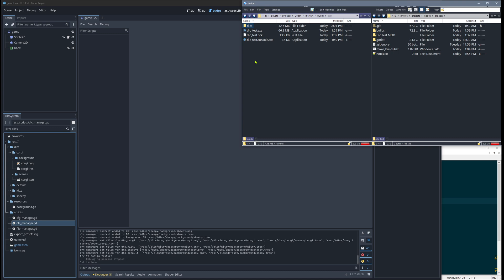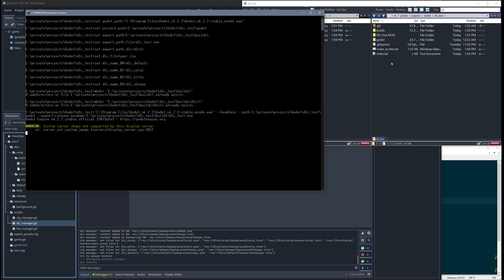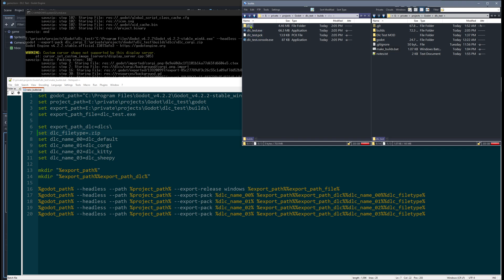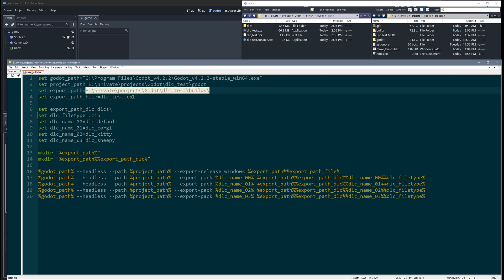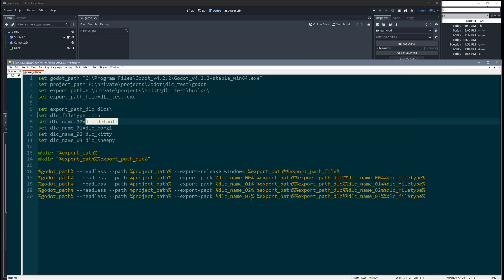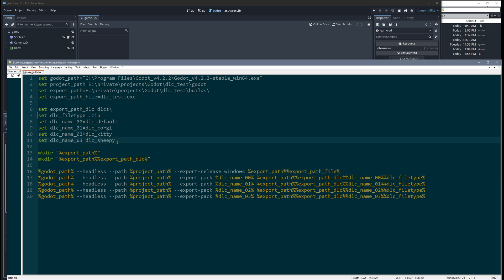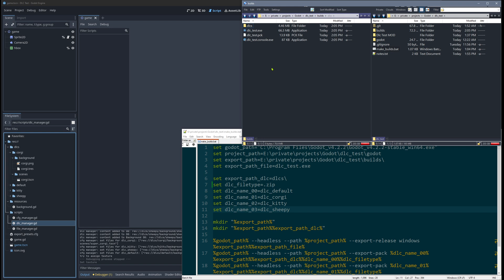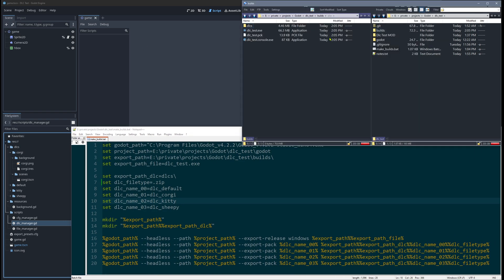Godot 4.3: DLC Guide #2 - One click export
I show my take on creating, exporting and loading DLCs with Godot and a lot of stuff around this topic like for example exporting the project with just 1 click.